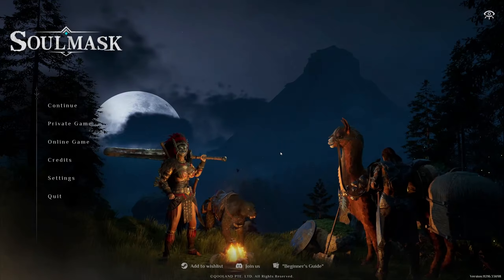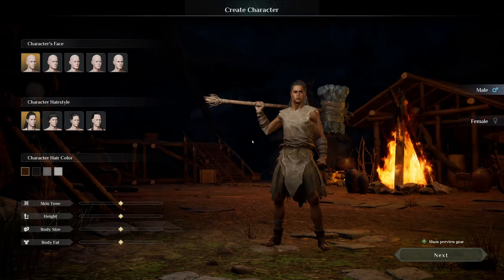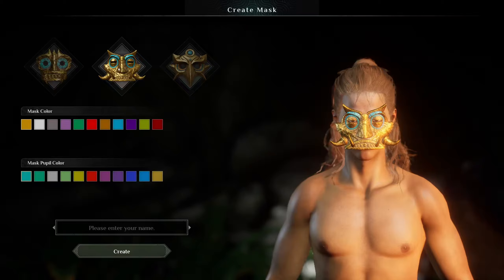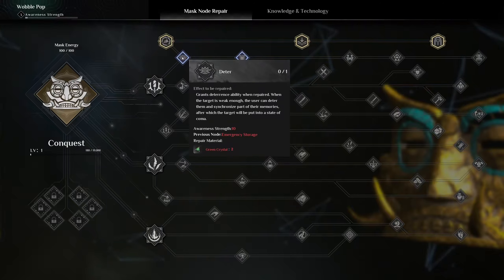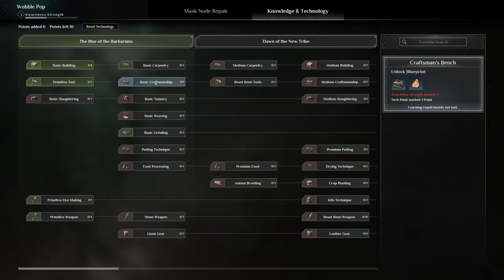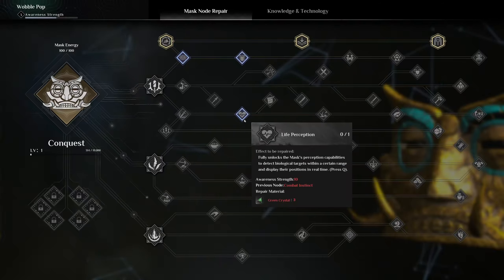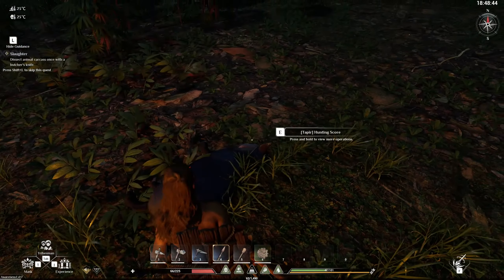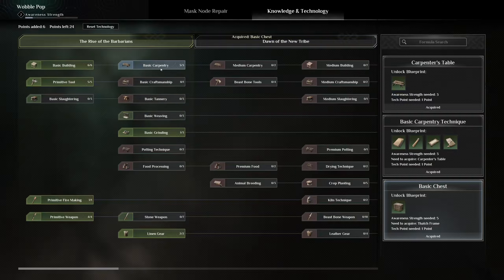Soulmask -- FIRST LOOK--CONFUSING but Promising Demo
"Escaping a deadly sacrificial ritual, you find an ancient mystical mask on your journey. This mask holds potent knowledge, changing the world you knew. Face the harsh challenges of nature, survive, rally followers, and build your own tribe. Explore and unveil the truths behind the enigmatic mask"

Thank you for all the support. Love you all!